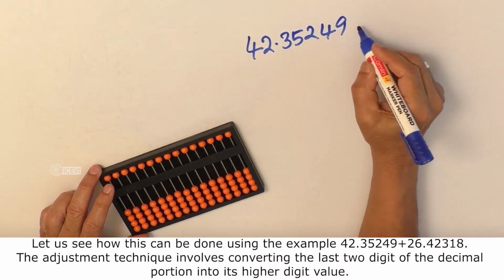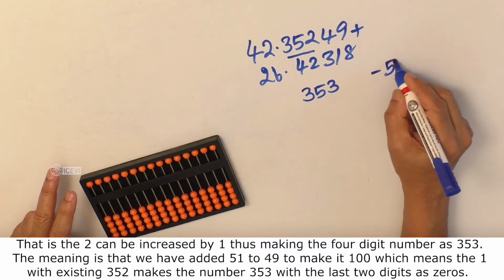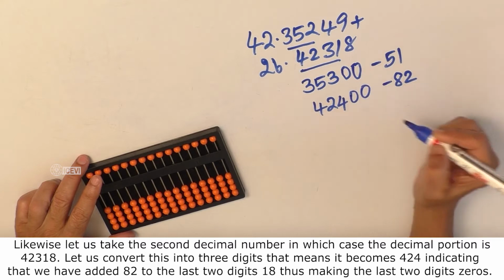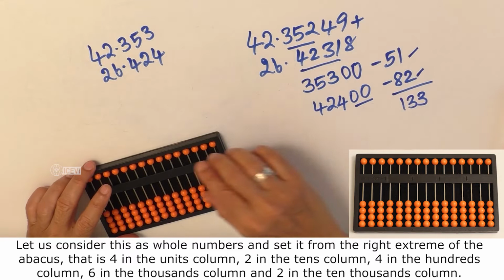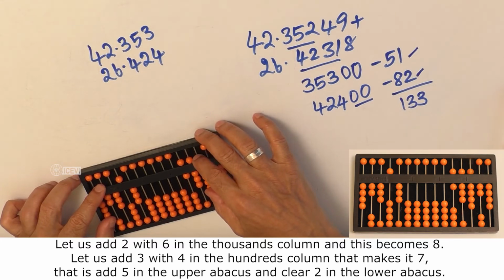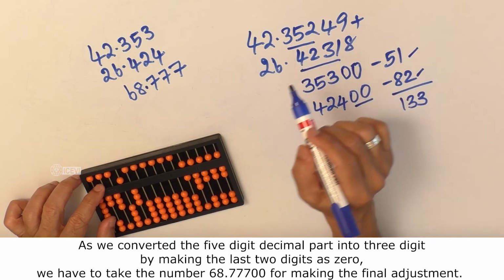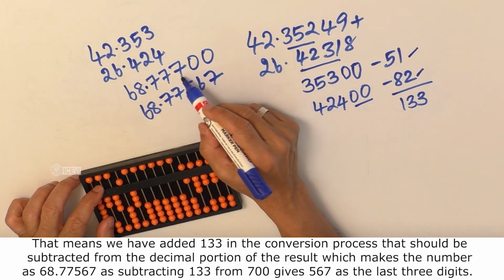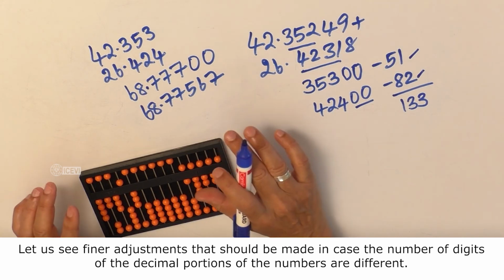#12 Making triple digit adjustments in the decimal portions